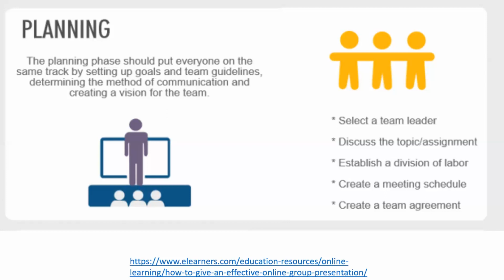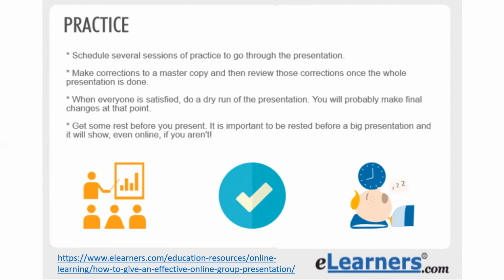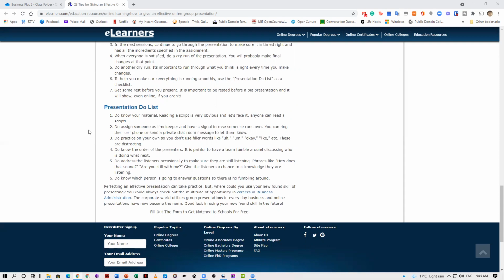Effective Online Presentation Tips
Effective Online Presentation Tips is a video for students being taught at Yeungnam University by Ted Mishler. In this video, I go effective group preparation skills.